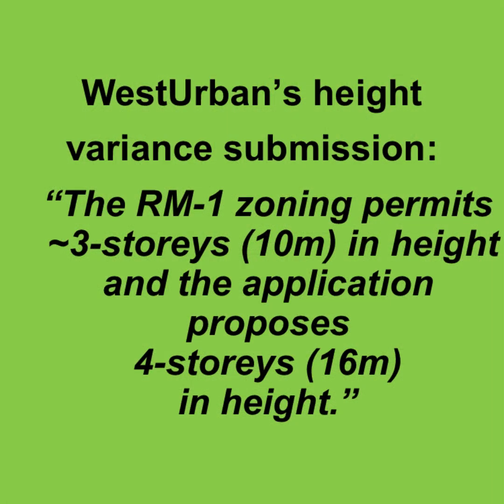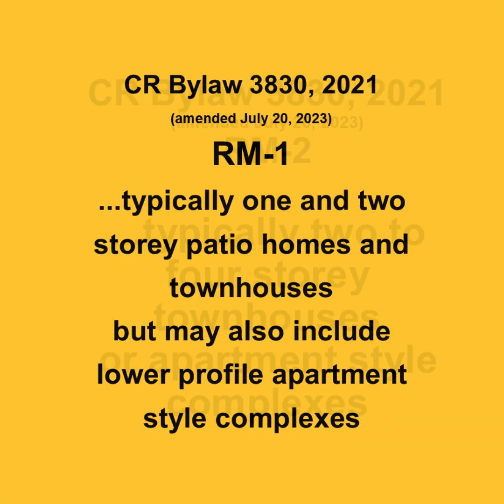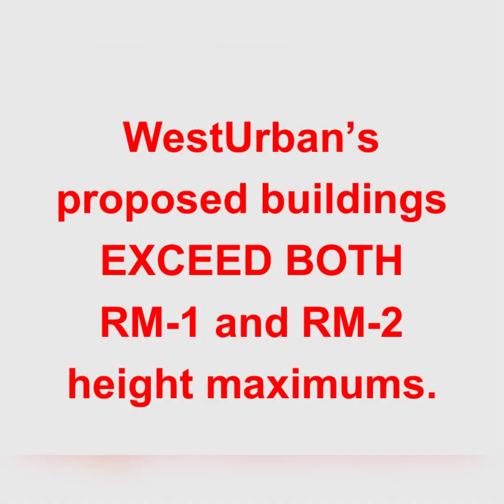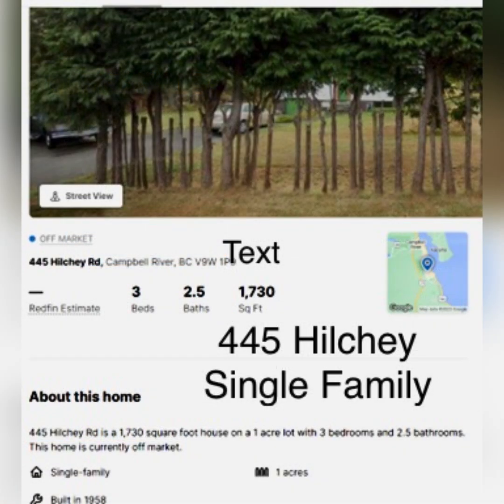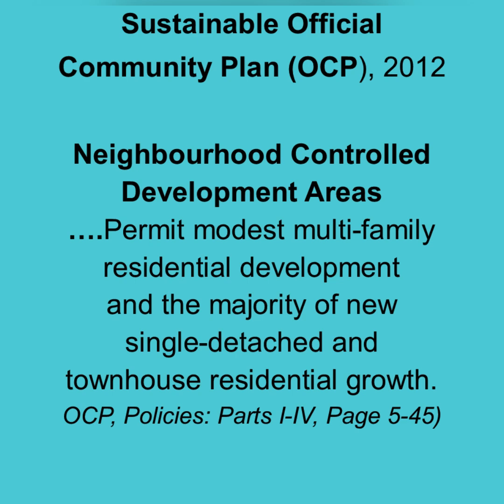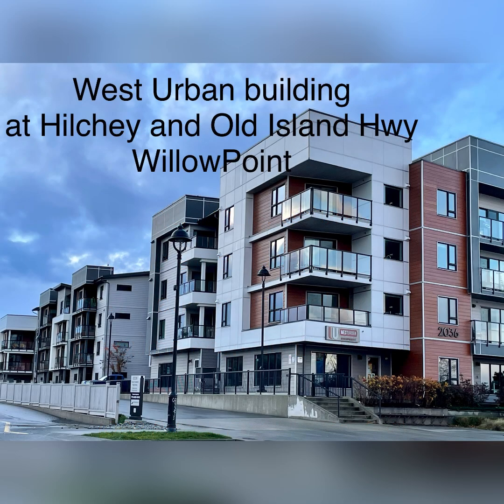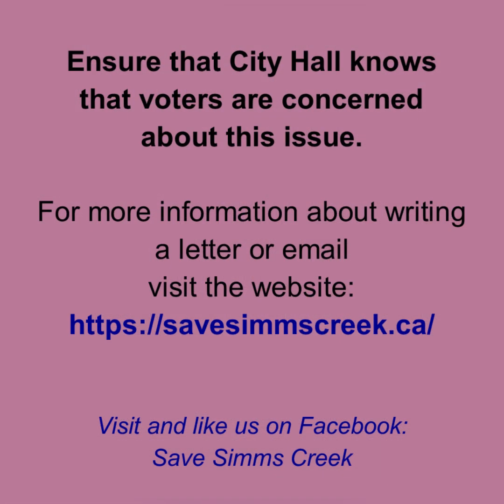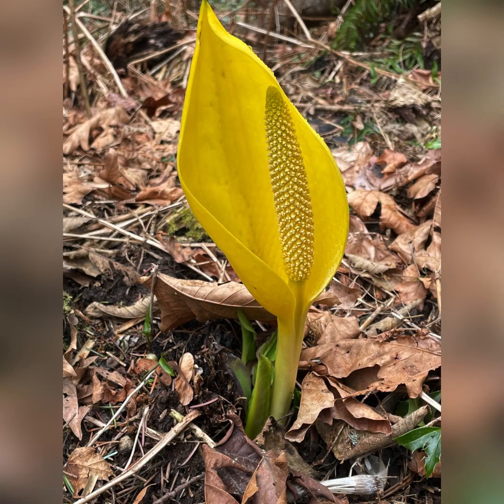Developer Ignores Zoning Regs with Simms Creek Proposal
WestUrban Developments is attempting to build a 200-unit apartment complex amid the wetlands surrounding Simms Creek, at a height of 16m — far higher than the 10m permitted under the property's RM-1 Zoning. Learn how you can take action to protect this sensitive wildlife corridor from the proposed development